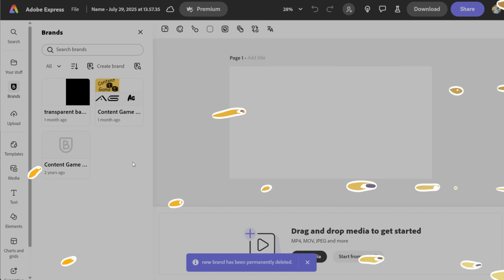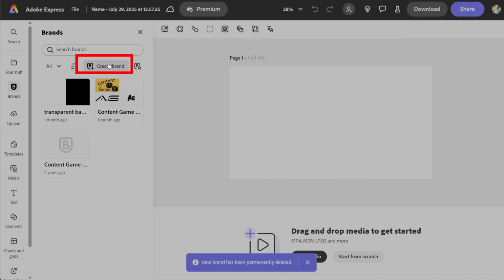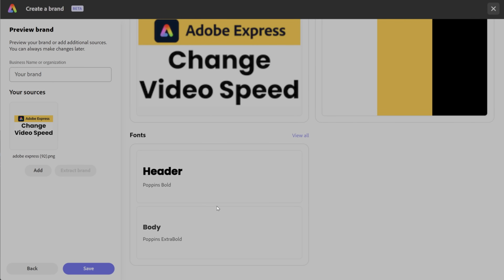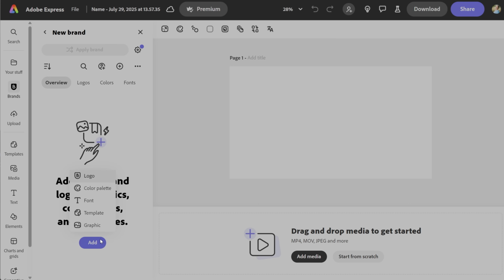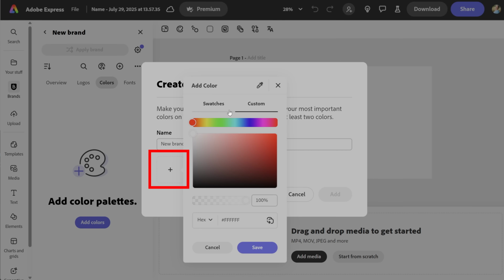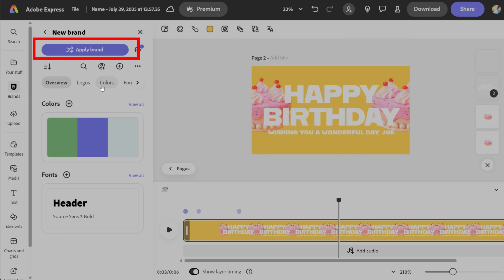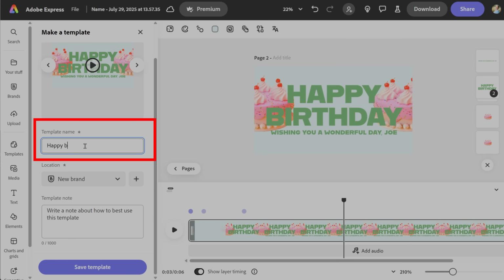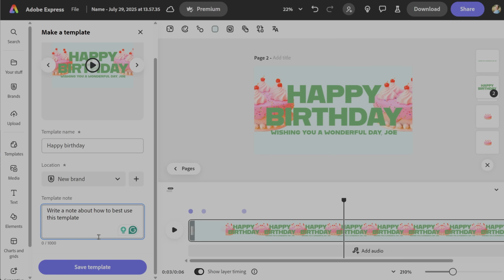Create Brand Colors and Fonts in Adobe Express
Learn how to use branding in Adobe Express to create consistent designs and videos. In this video, you will see how to add and save your brand colors, fonts, and logos inside Adobe Express. We explain how to create a brand palette, upload your assets, and apply them to your projects. You will also learn how to save templates with your brand for future use, so you can work faster and keep your style consistent. This tutorial is perfect for anyone who wants to save time and keep a professional look in their Adobe Express projects.

You get a very special deal:
14-day trial, no credit card required
1-on-1 support to get started with the platform
30-day money-back guarantee